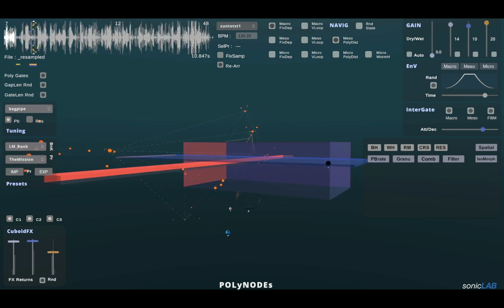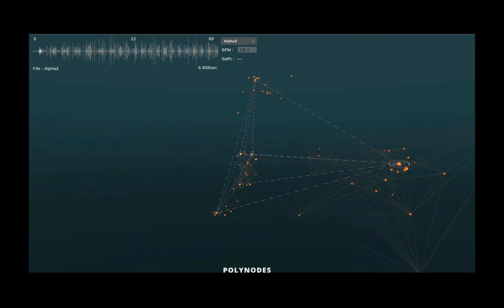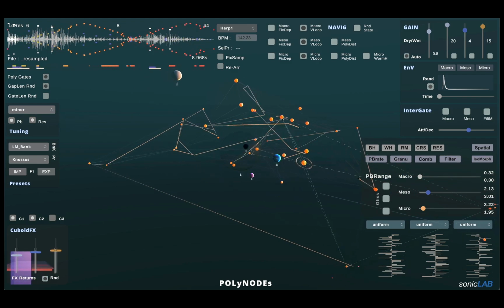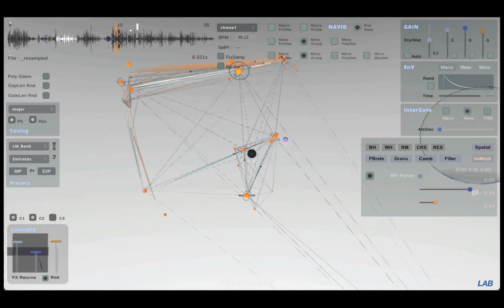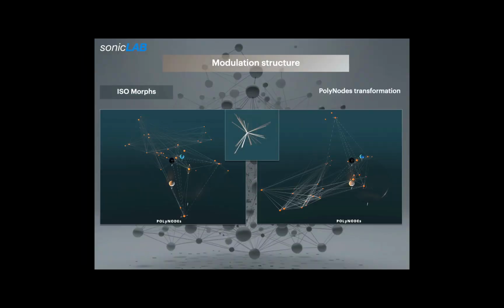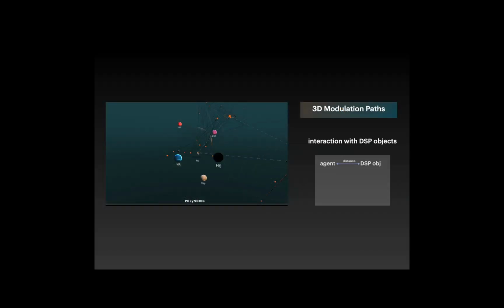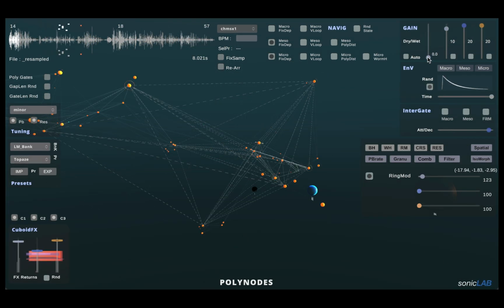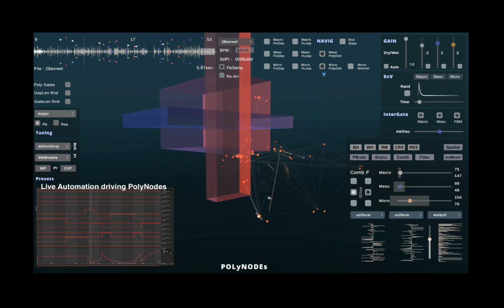introducing PolyNodes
sonicLAB introduces PolyNodes, a spatial sonic sculptor. Developed through a collaboration between Sinan Bokesoy and Daito Manabe, PolyNodes sets a new bar for generative sound synthesis.

PolyNodesは、空間音響彫刻を作成するためのユニークなソフトウェアです。このソフトウェアは、シナン・ボケソイと真鍋大度のコラボレーションによって開発されました。音響アートコミュニティの注目を集めると信じています。